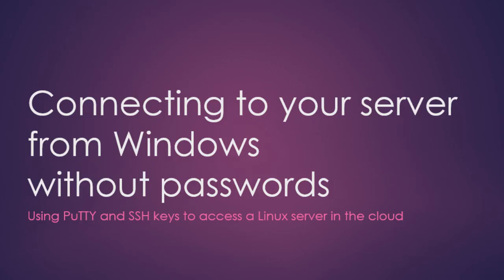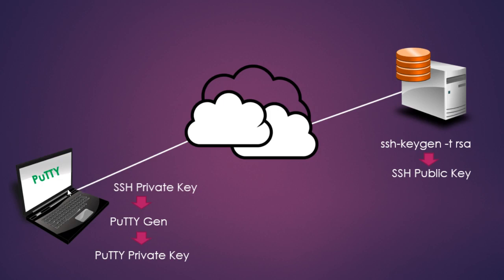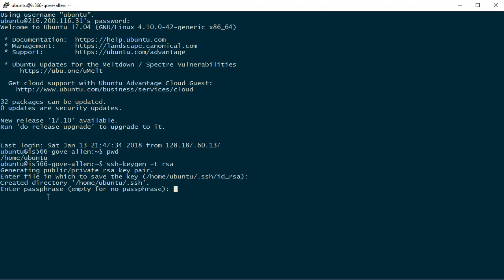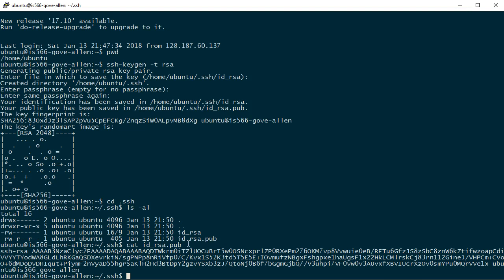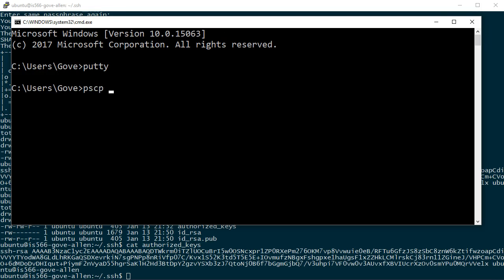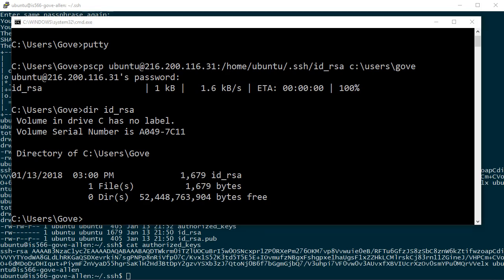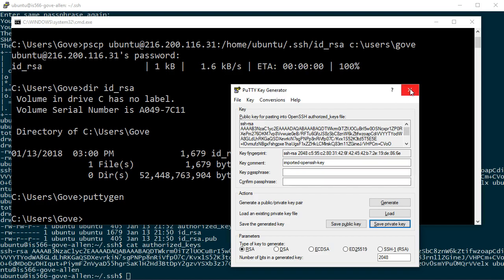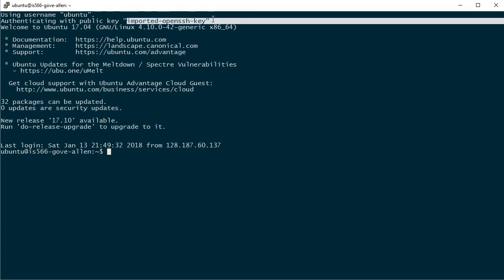Connecting to a linux server with PuTTY an ssh Keys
Conenct to a linux server from windows without needing to supply a password